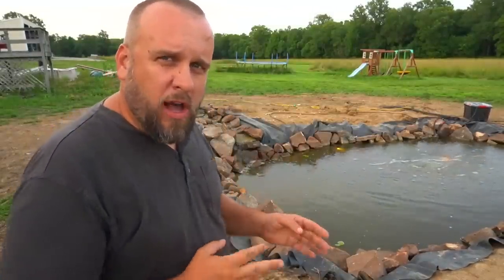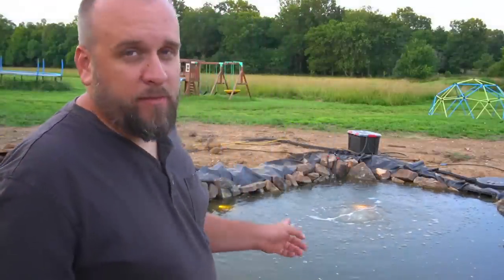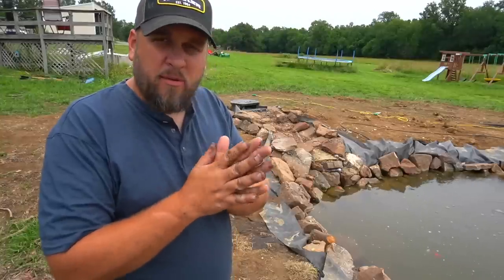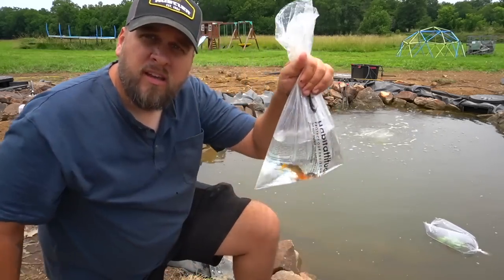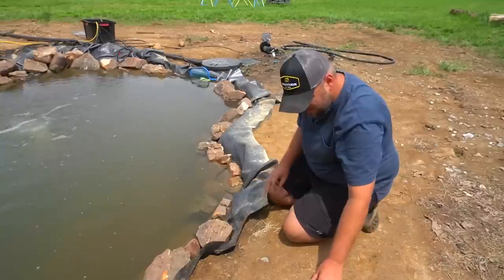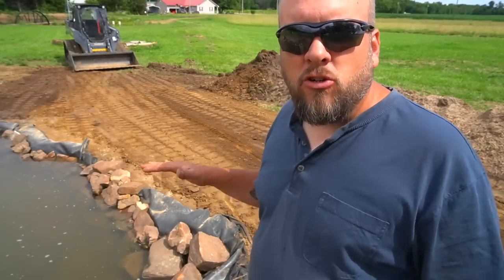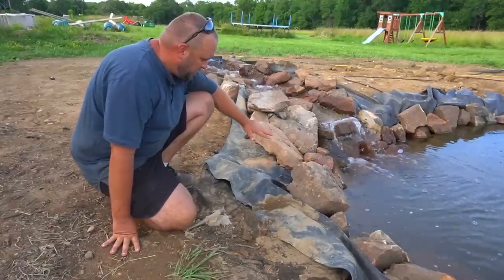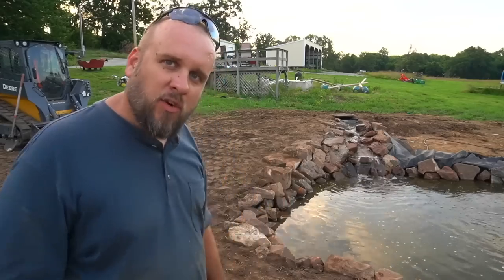Finishing the Edges and Adding Fish to the Koi Pond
Koi pond build day 6 - Finishing the Pond Edges and Adding Fish to the Koi Pond

For the best deal on one of these pond kits Check out